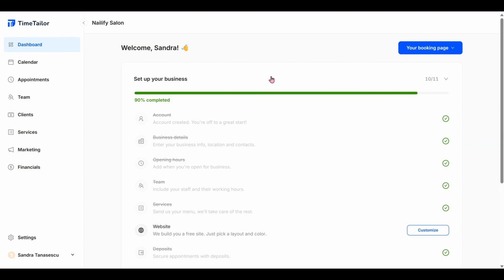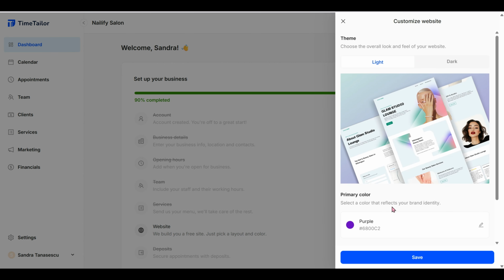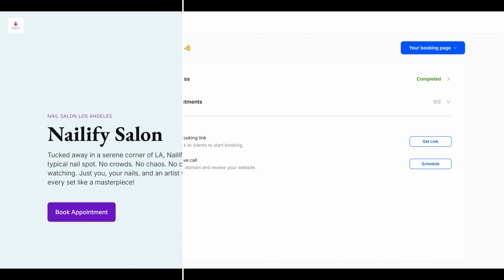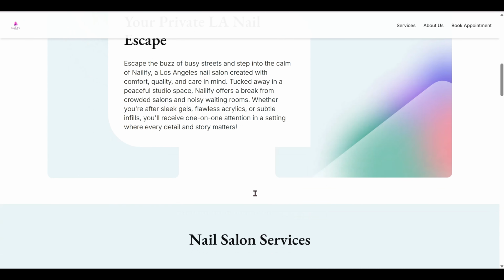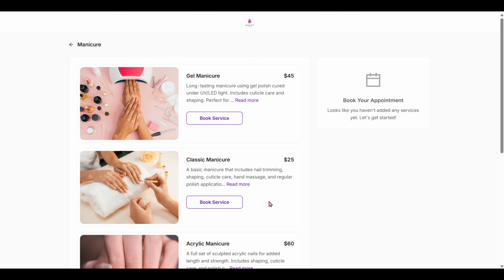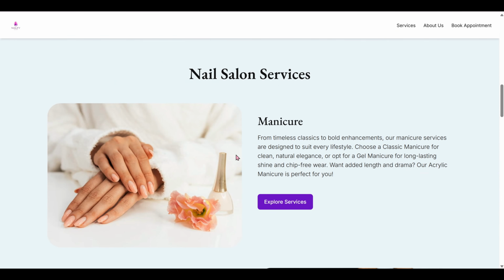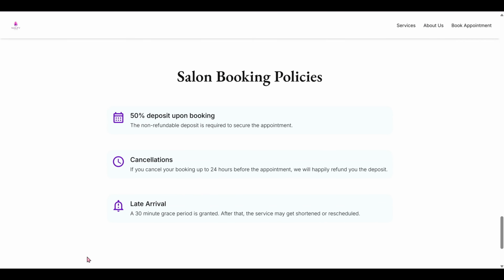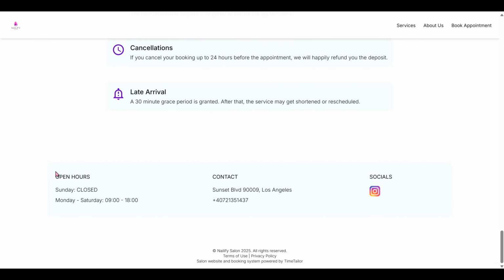Get a Free Salon Website | Create, Customize & Connect Your Booking Link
Want a professional salon website that brings you more clients — without paying a designer or writing a single line of code?

In this video, you’ll learn how to create your free salon website using the TimeTailor Salon Website Builder.
We’ll walk step-by-step through customizing your theme, adding your logo, linking your booking system, and even getting SEO optimization done for you — so your salon shows up on Google and attracts more bookings!

Here’s what you’ll learn 👇
✅ How to access your free salon website builder inside TimeTailor
✅ How to choose your theme and colors
✅ How to upload (or generate) your salon logo for free
✅ How to customize your services, policies, and testimonials
✅ How to connect your booking link and optimize your site for Google

🎯 Ready to get your free salon website?